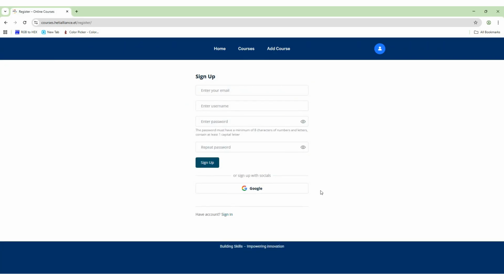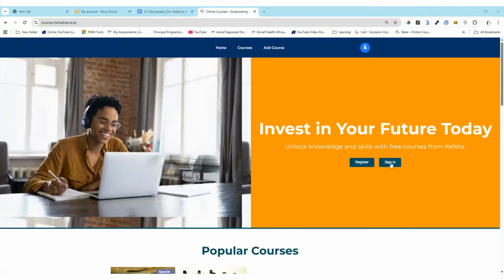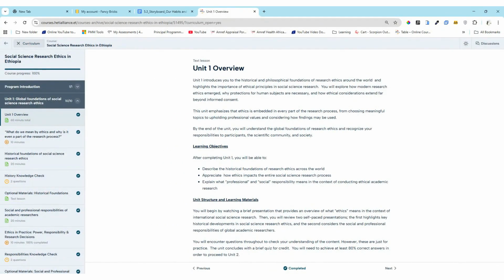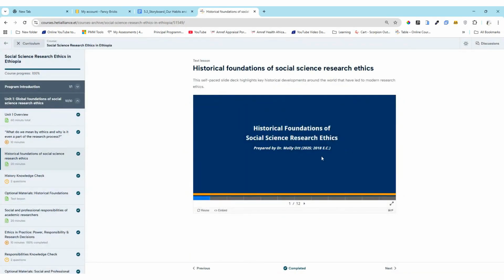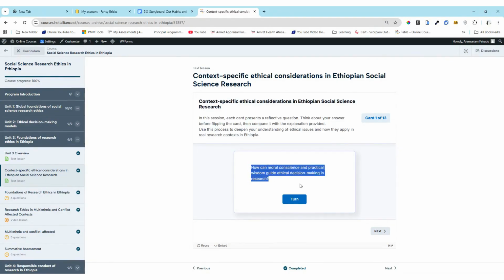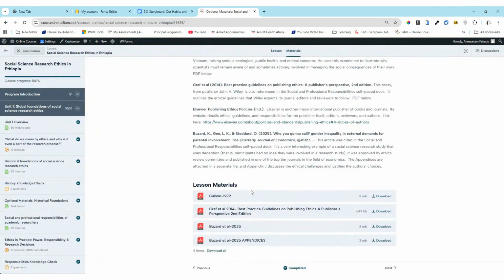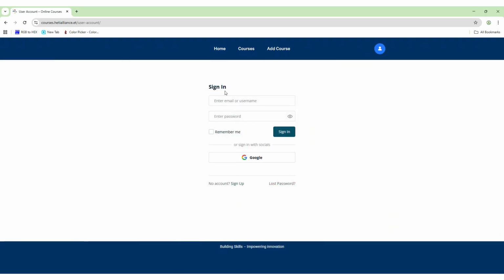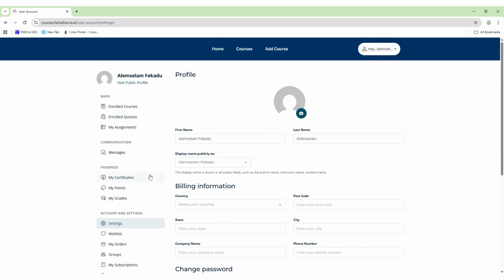Registering for HETIAlliance.ET courses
How to register for courses offered by the Ethiopian Higher Education Alliance